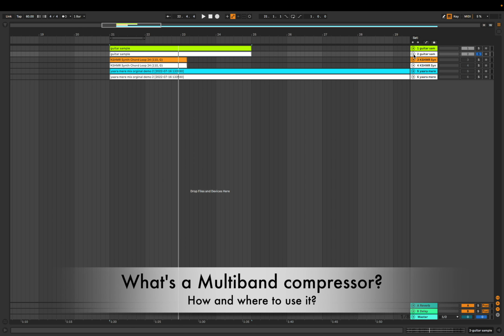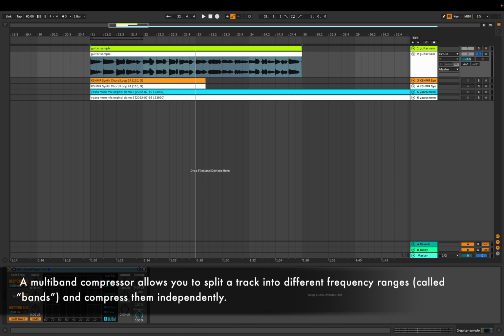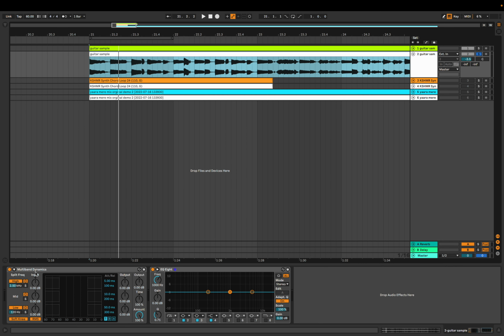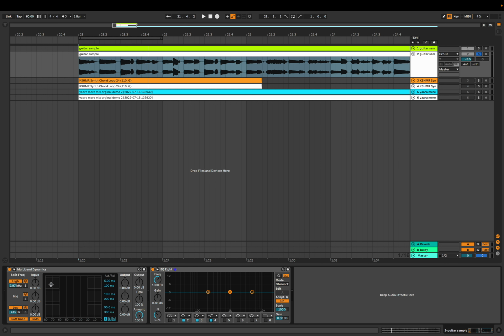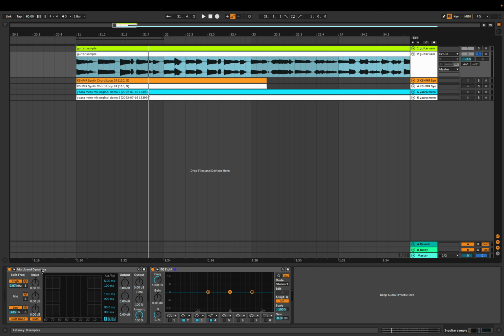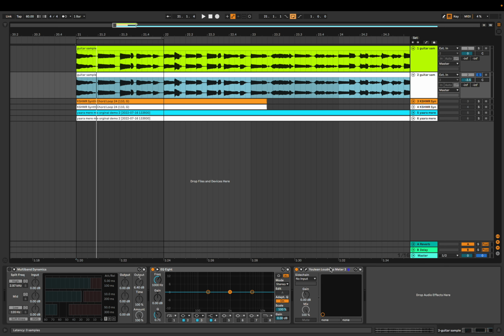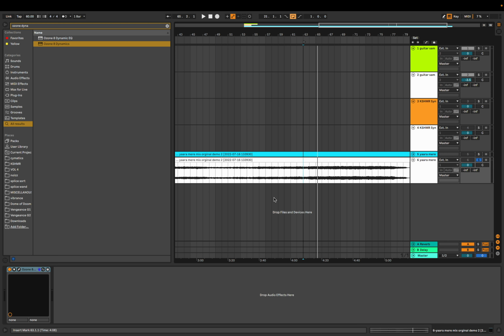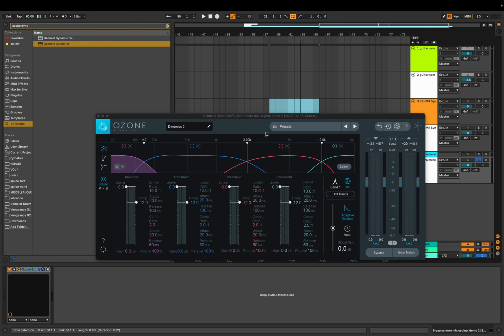What is Multiband Compression?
Hey Folks!
Hope you all are doing good, Here comes another video on "What is Multiband Compression? One of the techniques of compression used by many professionals to make their mix sound less muddy and clean without loosing the actual body of sound.

If you want to learn Music Production and Sound Engineering Professionally you can join Beatfactory Academy and start your journey to become a Professional Music Producer & Sound Engineer.

Delhi and Chandigarh.